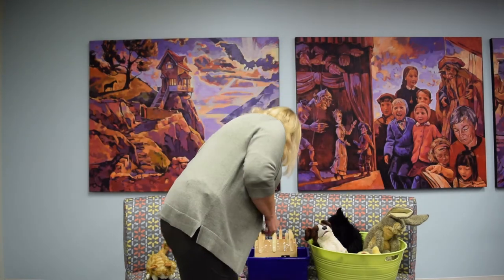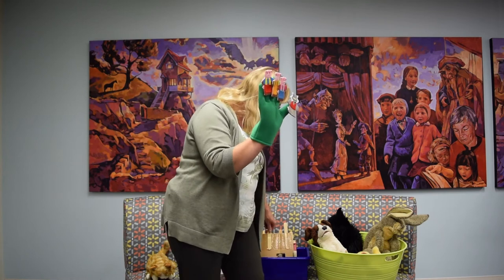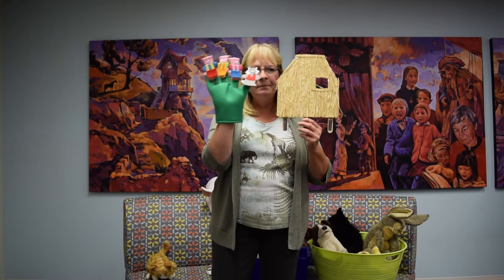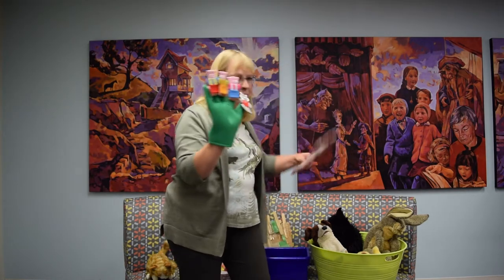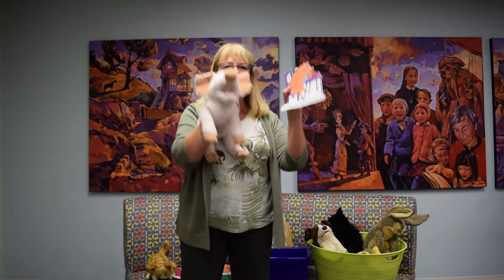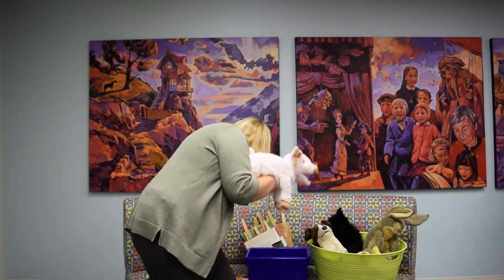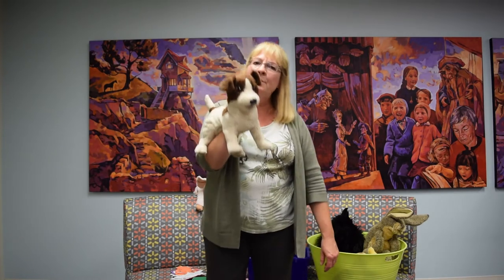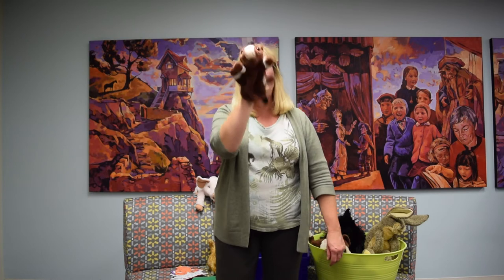Musical Tots - December 2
Lori from GPPL leads everyone through some favourite songs from her Musical Tots program, using a bunch of her puppet friends. These songs are great for preschoolers and their parents to sing, play, and dance along with.

Timestamps:
The Finger Band 0:18
The Three Little Pigs 2:04
This Little Piggy 4:29
Pussycat, Pussycat 6:27
The Dog on the Bus 7:51
Everyone Can Shake 10:01
Skinnamarink 11:12

The Grande Prairie Public Library is located in Grande Prairie, Alberta, and serves the City of Grande Prairie, County of Grande Prairie, and MD of Greenview.